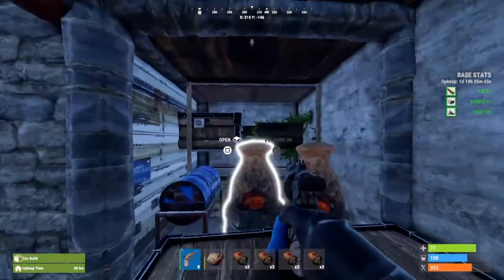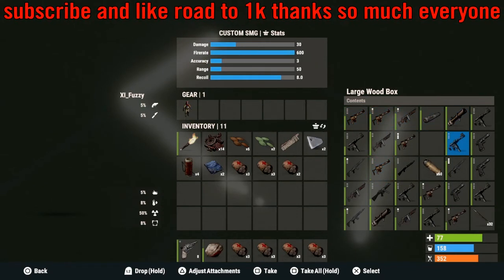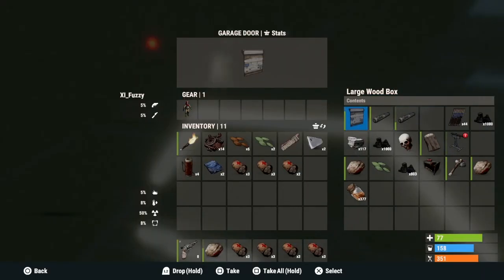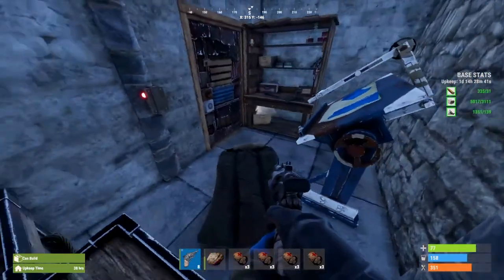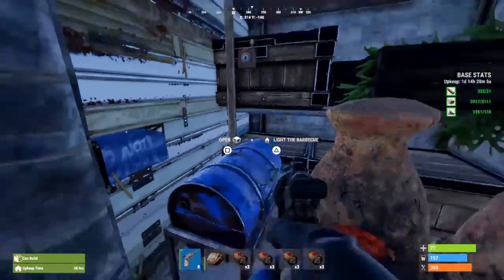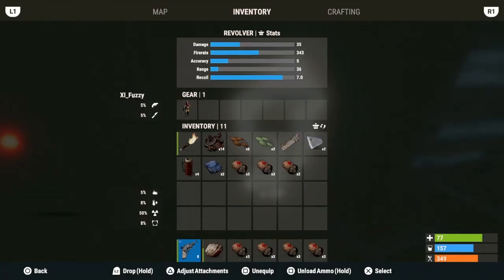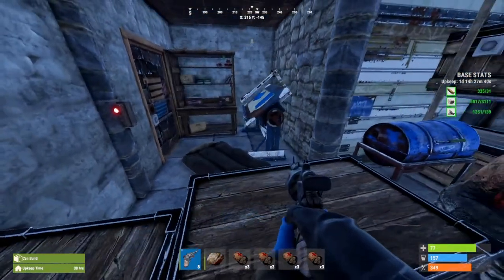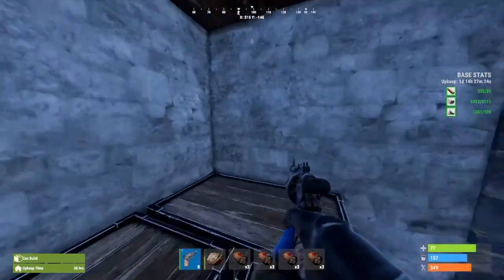How To Get GUNS In Rust Console